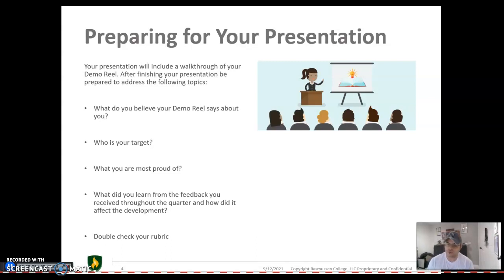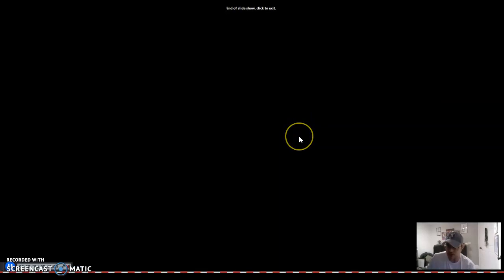AniCap_Sum21_Week11_Ann1